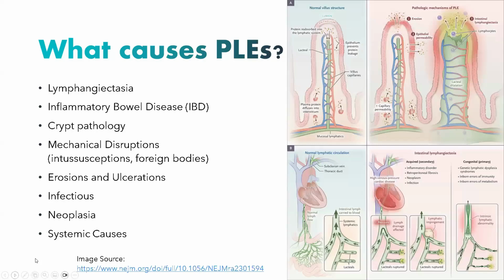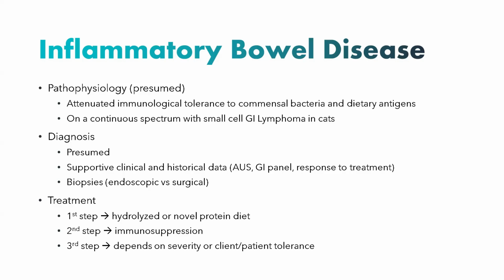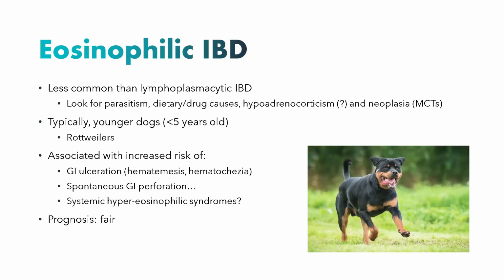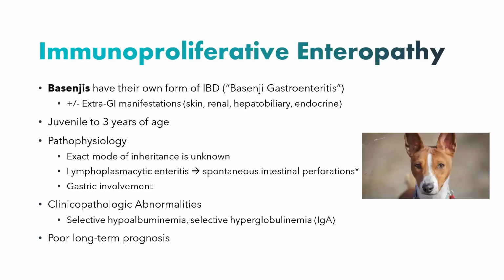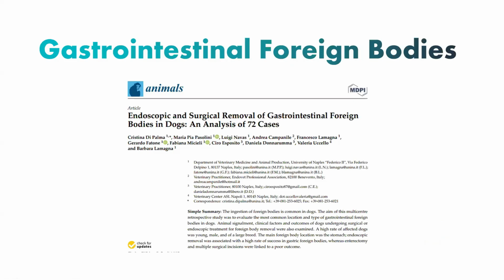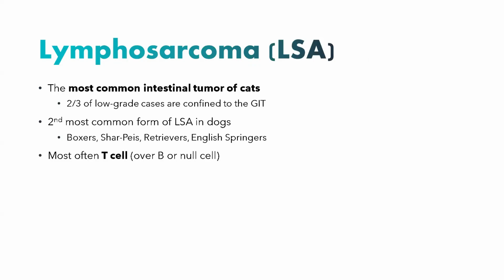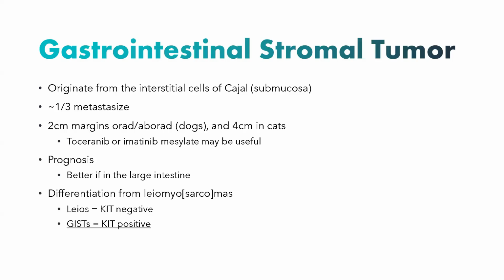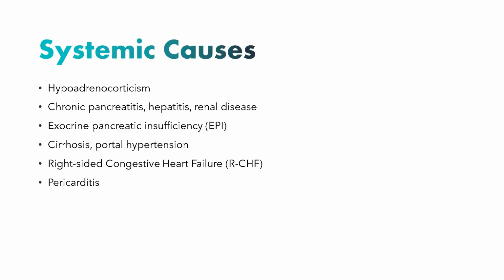Protein-losing Enteropathies (PLEs) Part 2 - IM BACK BABY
It feels good to FINALLY be back!! I apologize for my abrupt 1 year hiatus--residency got pretty intensive and then my initial video editing program was no longer working well, but alas, I'm back!!

As usual, NCSU does not support or endorse this video or channel. I originally started this channel to help educate others in, hopefully, an easy to digest manner. This also happens to support my learning when taking a step back and looking at the bigger picture.

Next week: A Summary of the 1st Year of a veterinary ECC Residency.

Much love,
Dr. Matt